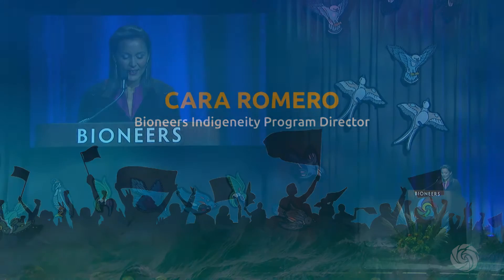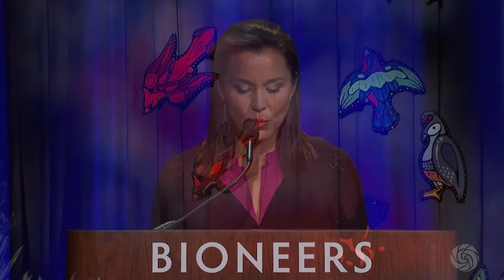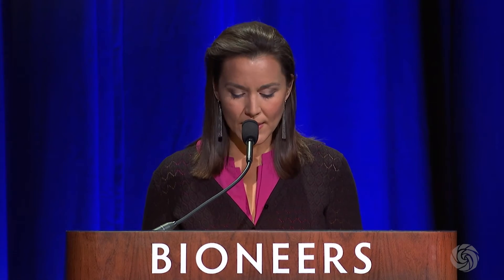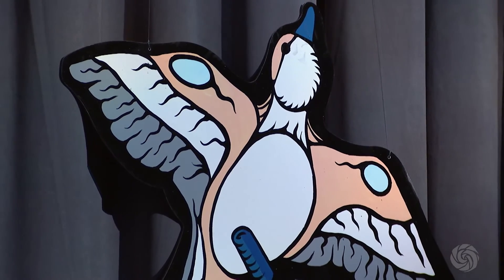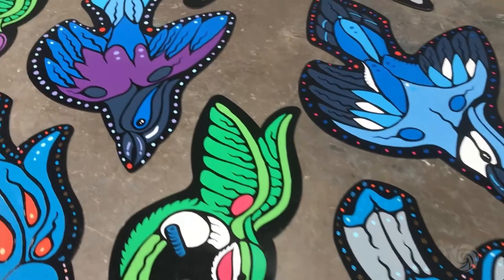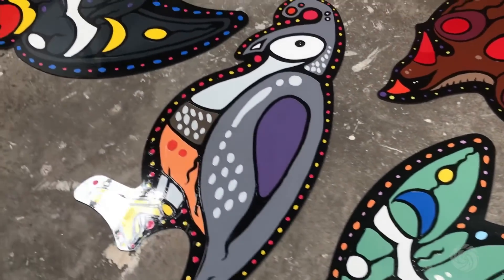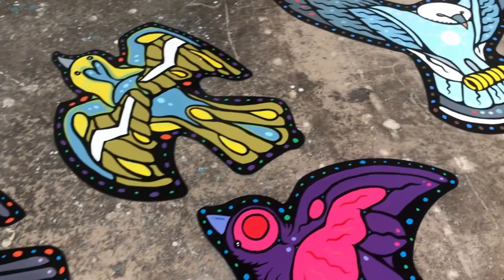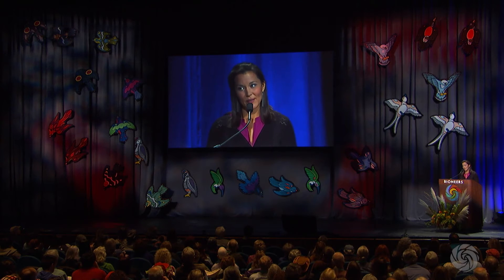Cara Romero: Stage Art Saturday | Bioneers 2017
Bioneers Indigeneity Program Director Cara Romero tells the audience about the art produced especially for the 2017 Bioneers Conference.

This speech was given at the 2017 National Bioneers Conference.

Since 1990, Bioneers has acted as a fertile hub of social and scientific innovators with practical and visionary solutions for the world's most pressing environmental and social challenges.